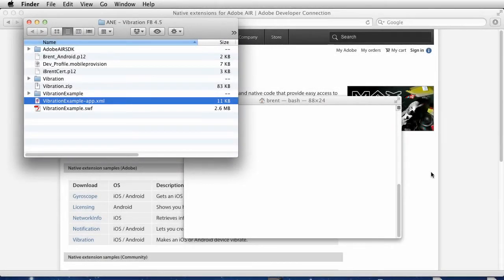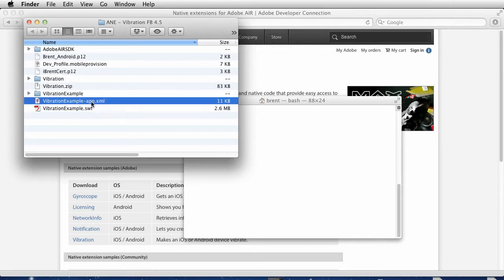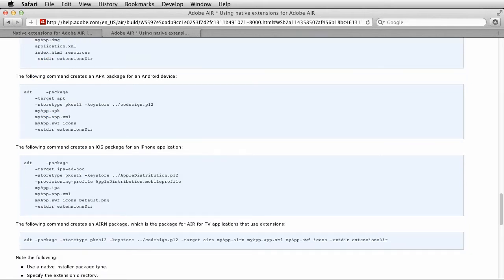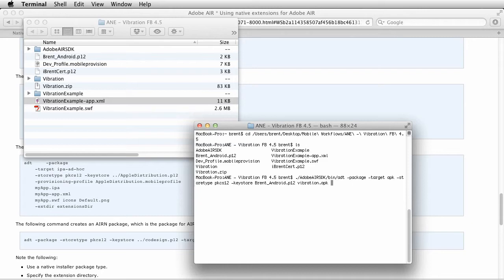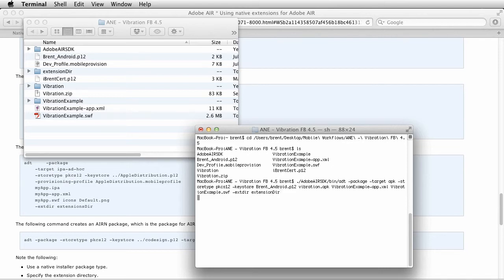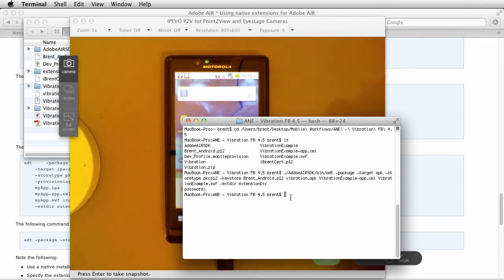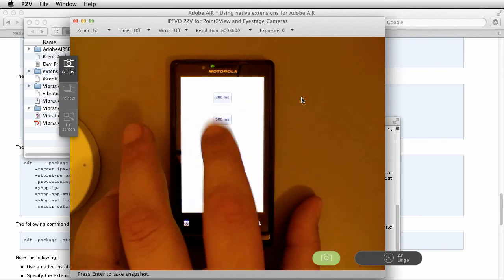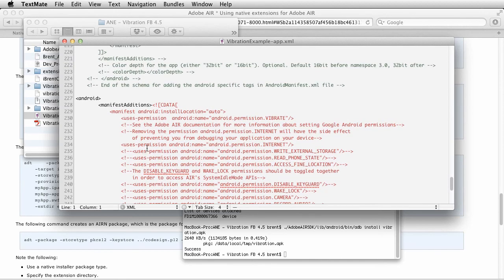AIR 3.0 - Compile an ANE app using the command line on Mac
Once you've created a swf and -app.xml file with FB 4.5.1 or Flash CS5.5, you're now ready to compile the app using the AIR 3.0 SDK via the command line. Here I specifically show the app compiled and running for Android. The principle is the same for iOS, though with a few additional command line args targeting the cert and provisioning profile.